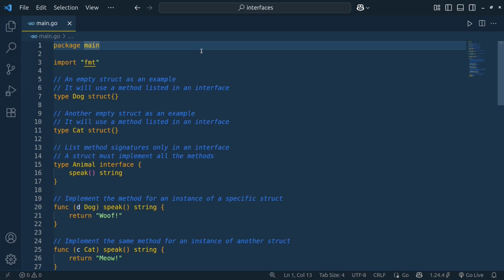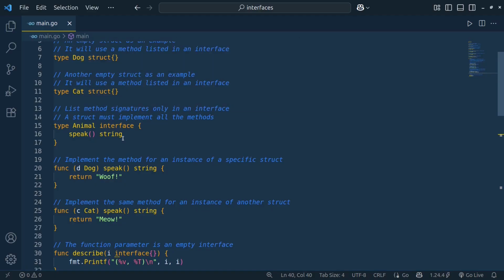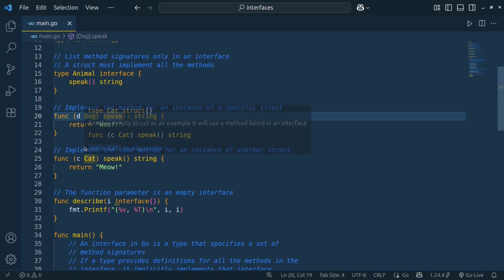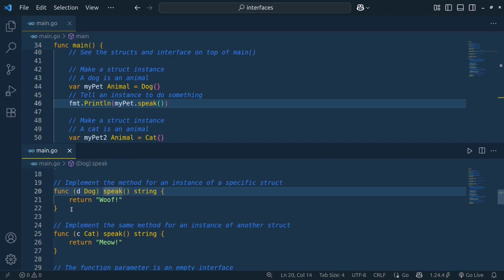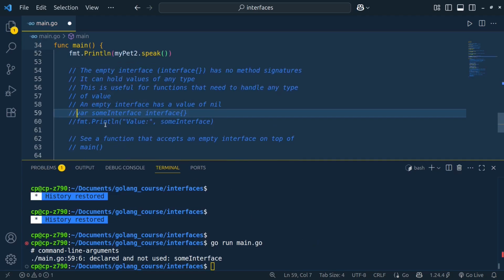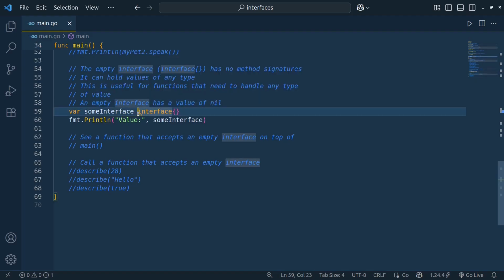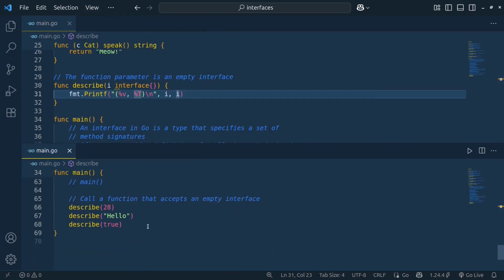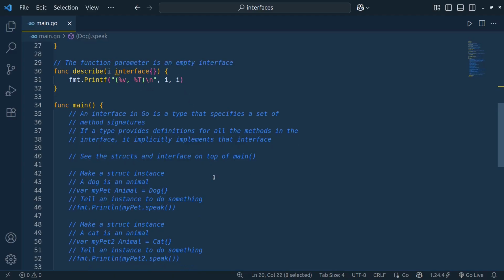Interfaces in Go language - Go programming language tutorial (20)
An interface in Go language is a type that specifies a set of method signatures. If a type provides definitions for all the methods in the interface, it implicitly implements that interface. Once an interface is declared, we can implement the method for an instance of a specific structure.

An empty interface has no method signatures. It can hold values of any type. This is useful for functions that need to handle any type of value. If a function accepts an empty interface as a function parameter, then this function is able to handle any data type.